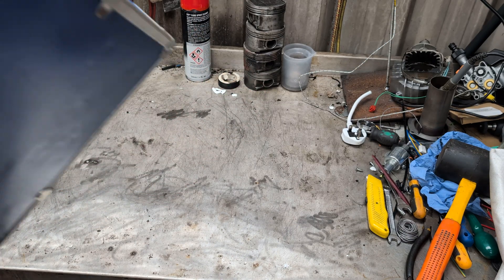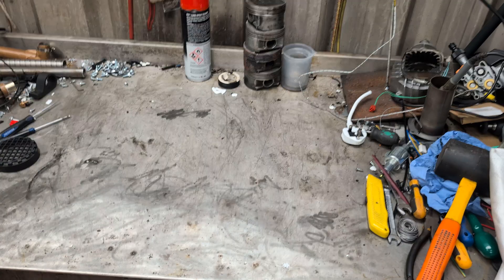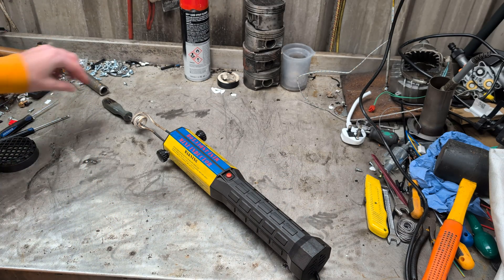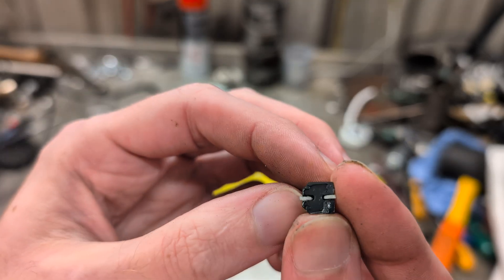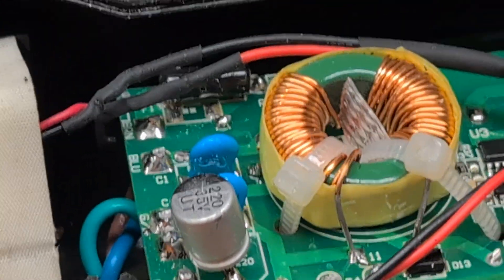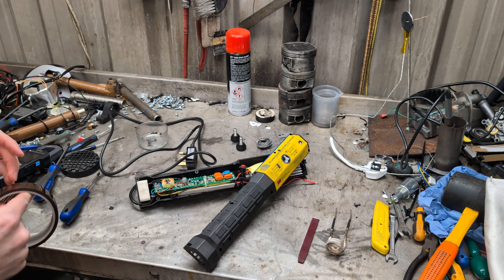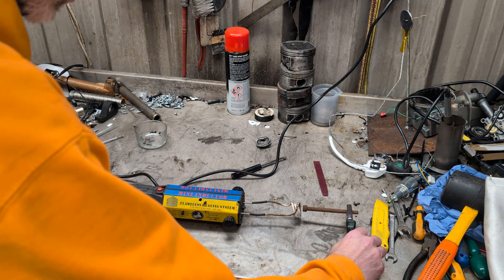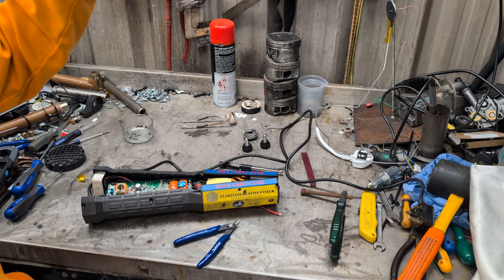Mini inductor repair / diagnose - part 1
My long abused mini inductor has stopped.  It's done a lot of work but now only lights up for a few seconds.